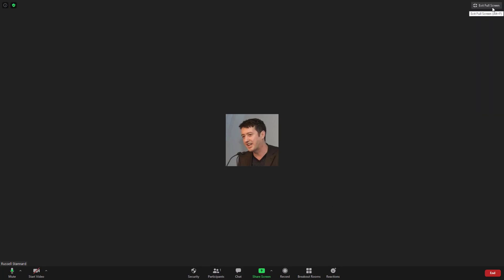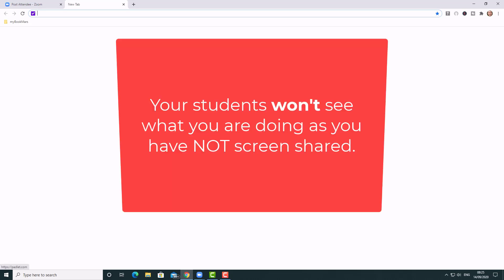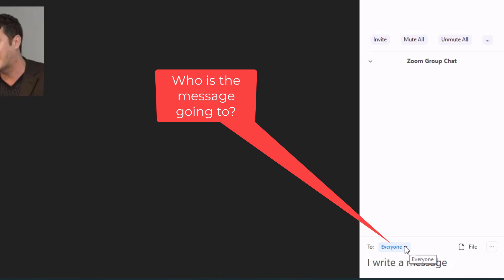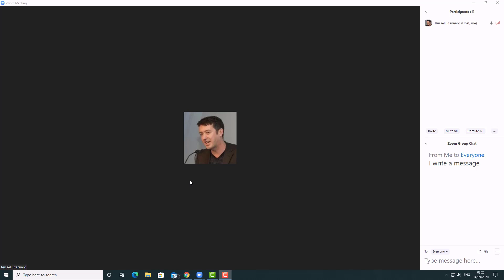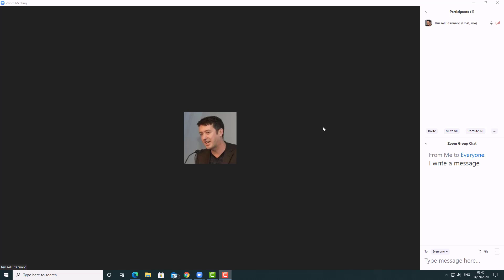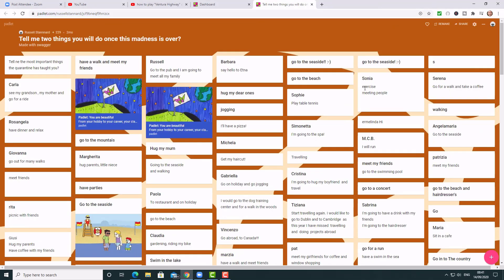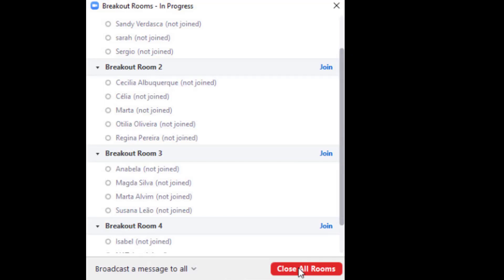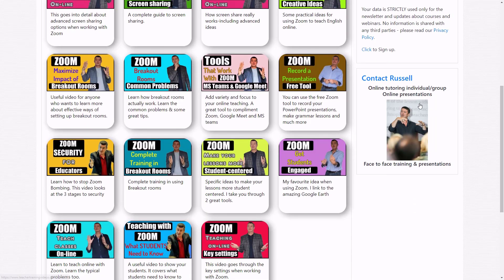10 Golden Rules when teaching with Zoom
This video goes through 10 of the most common questions I'm asked about zoom. I train teachers in using zoom all over the world and many of my zoom videos have been played hundreds of thousands of times. if you watch this video it's going to save you lots of time.

0:00 Zoom 10 Important Rules-Introduction
00:56 Work with Zoom In Maximised Mode
01:49 Jump out of Zoom to do something else
03:01 Zoom - Sending messages
03:57 Zoom - Update students names
04:42 Zoom - Share Computer Sound when you screen share
05:25 Zoom - Understand how Zoom Screen shares
09:11 Zoom - Moving between applications when screen sharing
13:00 Zoom - Create Breakout Rooms
16:53 Zoom -Thanks for watching

 Zoom is a great tool and I find it to be very useful when trying to teach a live session online with my students. however there are a few quirky things about working with zoom.  Amongst the biggest problems that teachers have when working with zoom is how to screen share and to make sure that what you are sharing is what your participants are seeing. Another typical problem that students and teachers have is how to minimise zoom so that you can access other content that you want to screen share or share in the breakout rooms. Here is a quick summary of the key points that this zoom video focuses on.

 How to minimise zoom
 How to use breakout rooms
 Why does the screen share keep changing?
 Why has the zoom window disappeared?
 How can I share content with my students in the breakout rooms?
 Why can't my students hear when I'm playing a video?
 Why does the chat window open in the middle of the screen?
 Why does the participants list open in the middle of the screen?
 How can the participants update their names?
 How can I send a message to students when they're in breakout rooms?
 How can I move people in breakout rooms to different rooms?

I have tried in this video to focus on the most common questions that I'm asked through the messages and comment section of my YouTube channel. one of the most common questions is about breakout rooms. teachers need to understand that when students are working in breakout rooms they are in completely separate rooms to the main zoom room. Therefore it is not possible for you to screen share something with your students when they are in separate rooms. You need to think carefully about what you want the students to work on in the breakout rooms and make sure that you have shared this with the students before they move into the breakout rooms. You also need to train your students to use the breakout rooms in other words they need to understand how to screen share. this is important so that it means that when the students are in the breakout rooms at least one member of the group knows how to share the contents to the rest of the group.

 teachers also get very confused about working with the screen share option. You must understand that when you're working in zoom,  the screen share fixes on the actual application that you are currently sharing. So if you jump from one application to another application the zoom screen share will not work. zoom does not share your screen zoom shares the application. so remember your students will see everything that you see when you are still screen sharing the same application but if you change to a different application you need to click on new share.